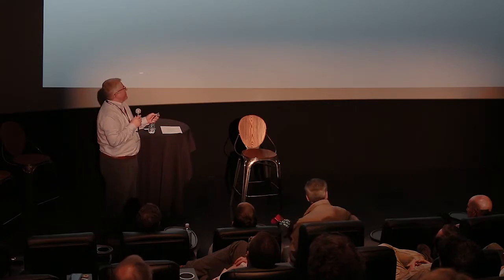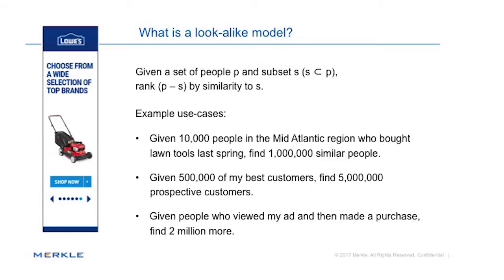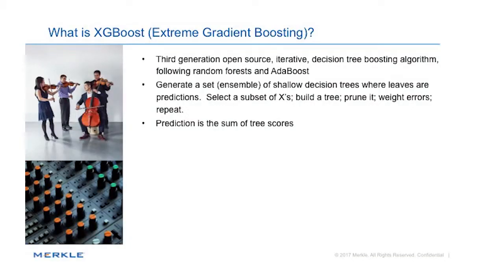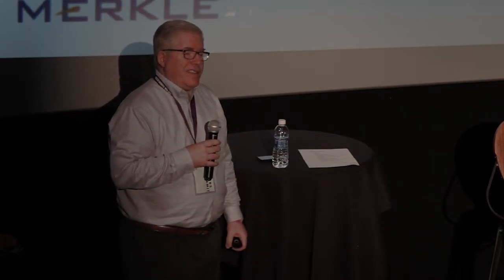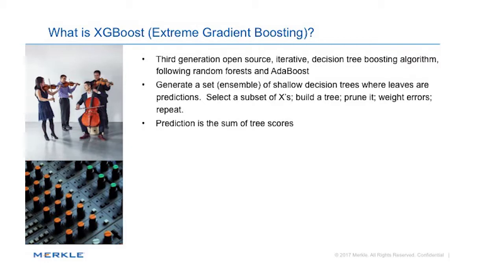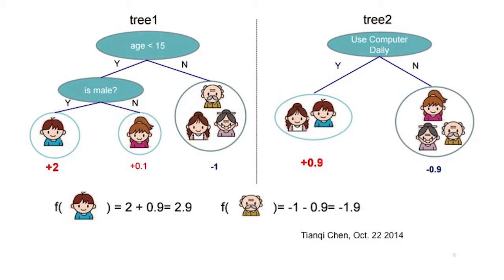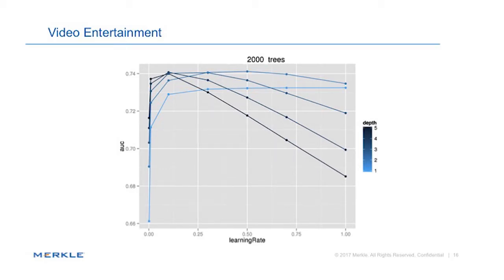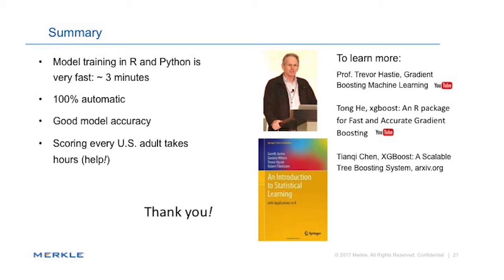Machine Learning Conference - Doug Bryan - Tom Tom Founders Festival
April 13th, 2017 - Doug Bryan (VP of Foundational Data Products, Merkle) presenting at the First Annual Machine Learning Conference during the Sixth Annual Tom Tom Founders Festival in Charlottesville, VA (tomtomfest.com).

Presentation Title: "Looking for a Boost?  XGBoost Performance for Customer Look-alike Models"